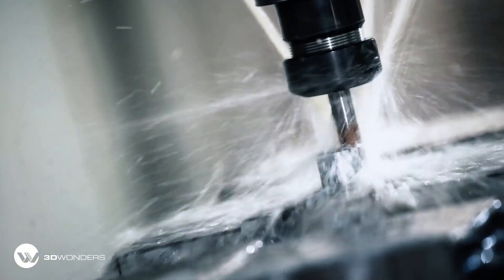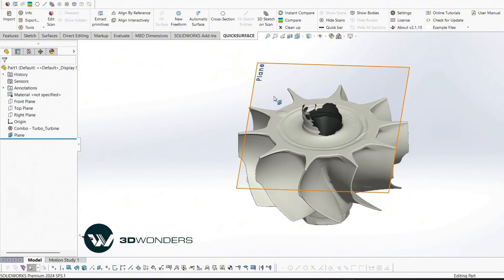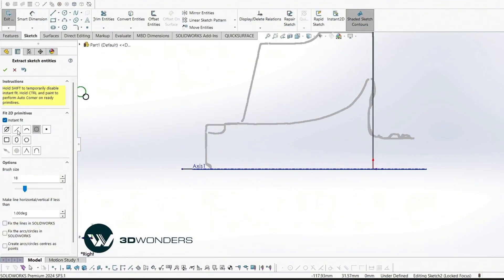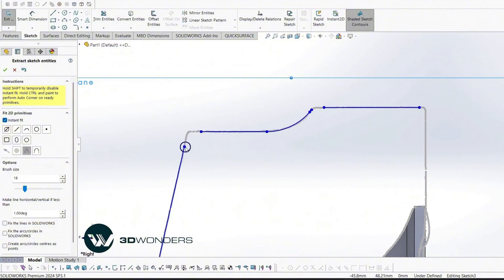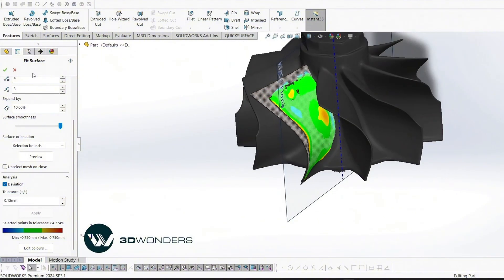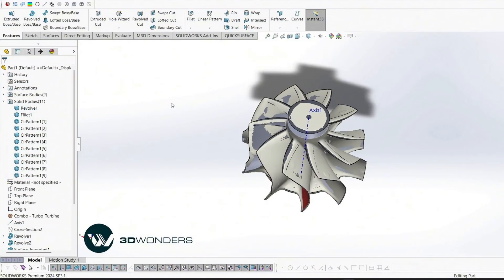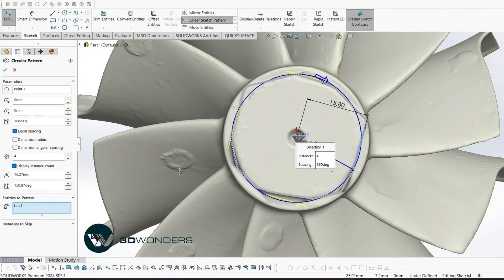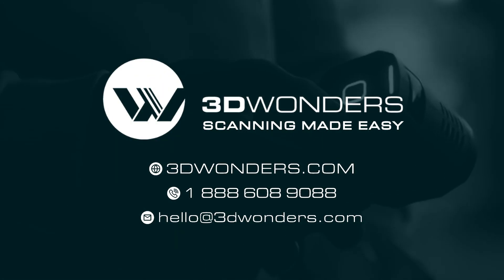Reverse Engineering a Turbine Impeller | From Scan to SolidWorks CAD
Christmas Sale, Save Up to $1580 and a Special 3D Wonders Gift

Capturing complex legacy parts doesn’t have to take days.
With the FreeScan Combo and QuickSurface for SolidWorks, you can quickly reverse engineer precision components — like this turbine impeller — into fully editable, parametric CAD models.

This workflow helps CNC shops, engineers, and manufacturers cut lead time, eliminate guesswork, and bring legacy parts back to life with high accuracy and efficiency.